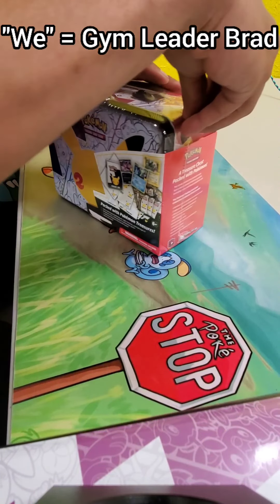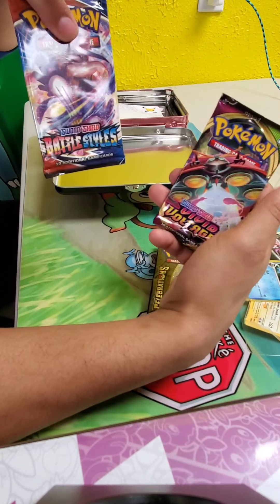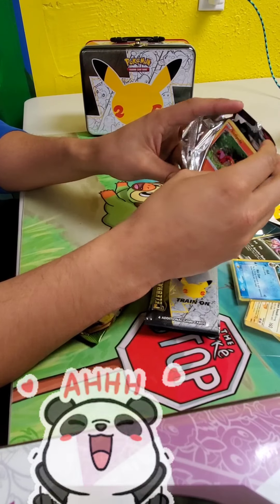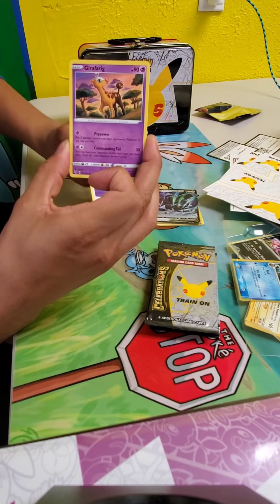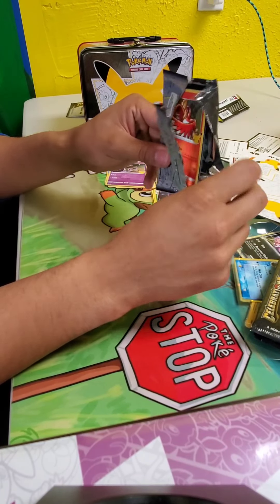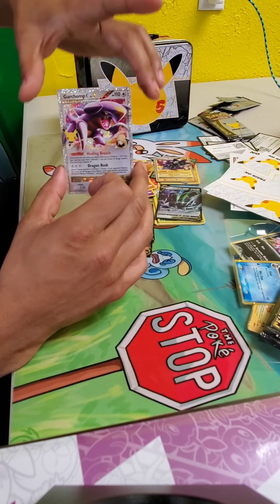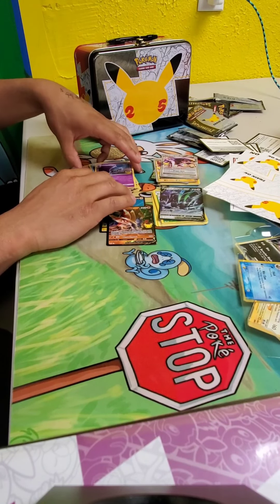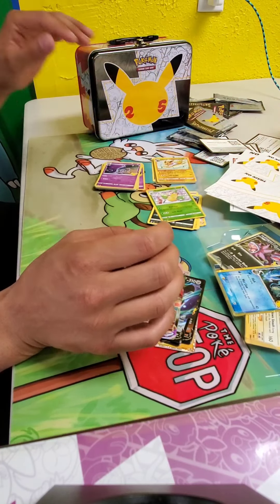Celebrate with Pokémon Celebrations Treasure Chest: Looking to complete the set 👀 what's inside 😀 😄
The Pokémon TCG: Celebrations Collector Chest includes:
6 Pokémon TCG: Celebrations 4-card booster packs
2 additional Pokémon TCG booster packs
3 foil promo cards featuring Mimikyu δ, Light Toxtricity, and Hydreigon C!
A cool Pokémon coin
4 colorful sticker sheets
A mini portfolio to store your favorite cards
A Pokémon notepad
An information sheet
A code card for the Pokémon TCG Online

Thank you and hopefully we can build on having fun and enjoy being young at heart if not in age!